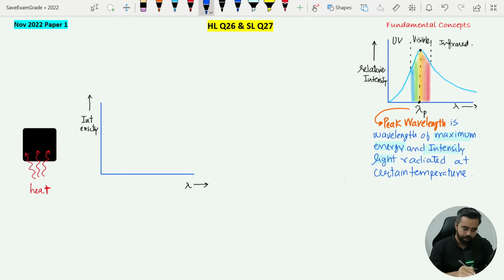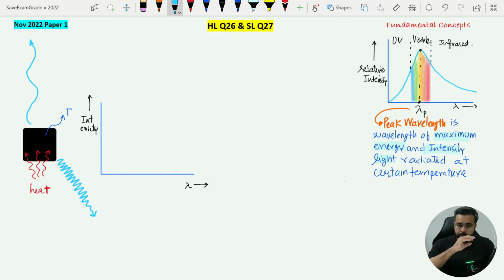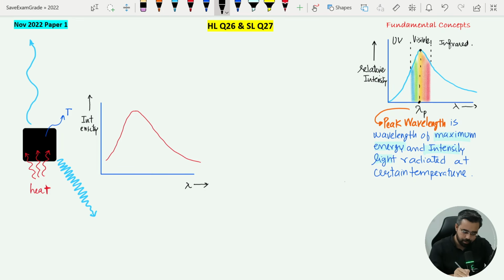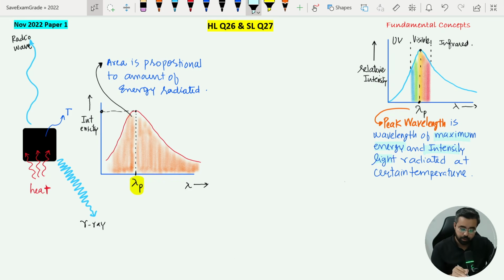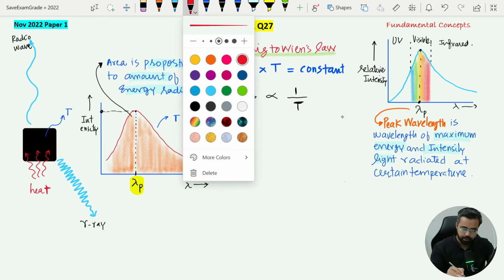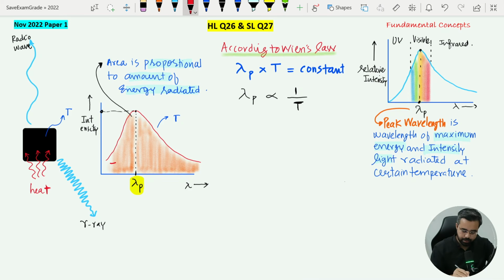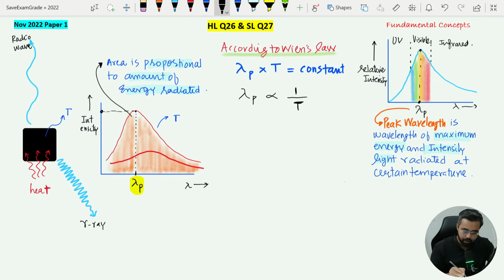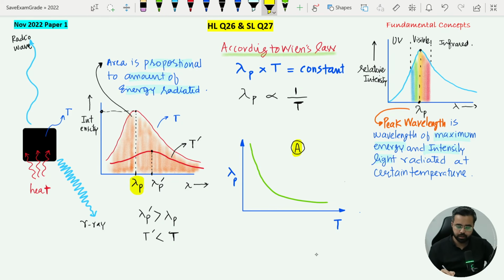B.1 Wien's law MCQ I Peak wavelength and temperature graph I Nov 2022 HL Q26 & SL Q27